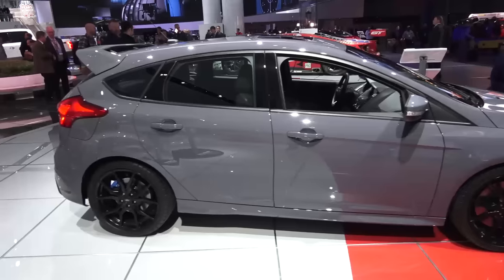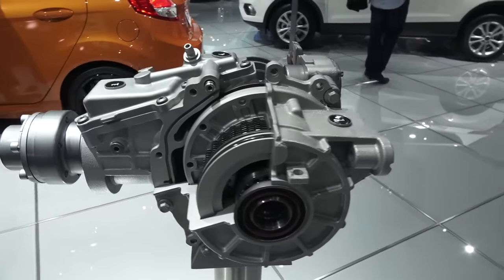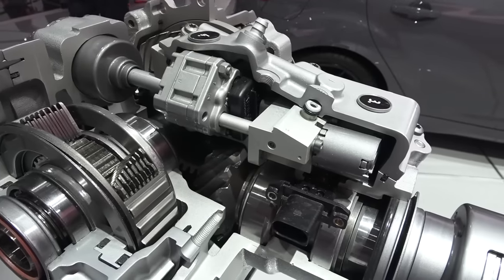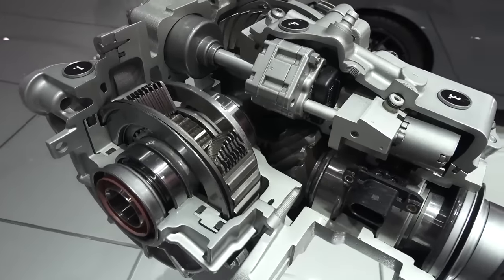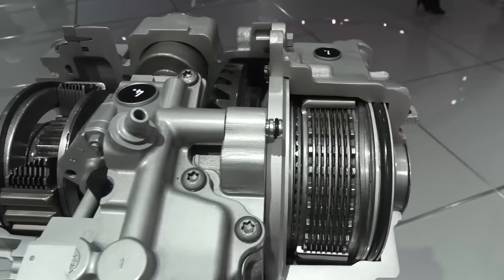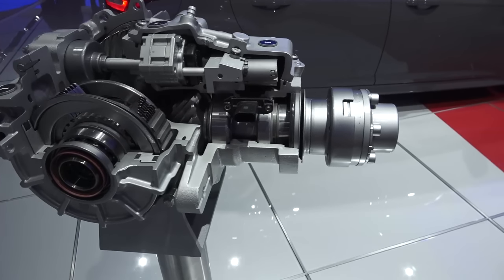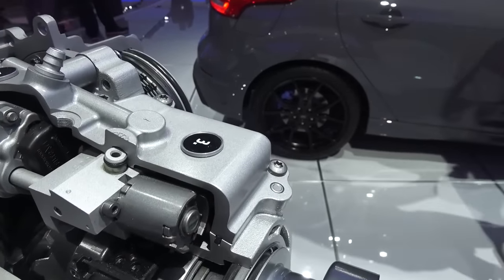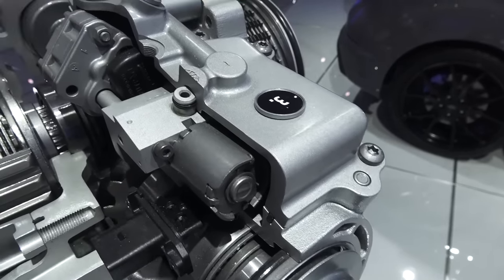Ford Focus RS RDU Explained - WR TV Tech Short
Chris Ostberg takes us through the tech behind the Rear Drive Unit (RDU) in the Ford Focus RS at NAIAS 2017.

Wear headphones! The audio in this video was recorded with in-ear binaural microphones. With headphones or earbuds on, you'll feel like you're actually sitting in the driver's seat.

Who we are:

Winding Road Media presents automotive and racing products and information to car enthusiasts.

offers products and services for car enthusiasts and racers.

Winding Road Magazine is a free weekly online magazine written for the car enthusiast, with an intelligent, entertaining perspective.